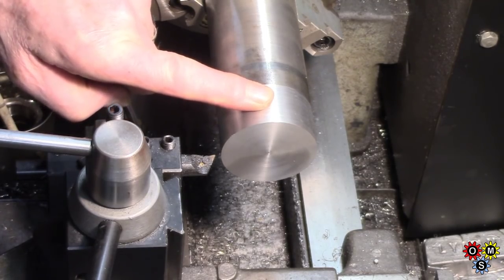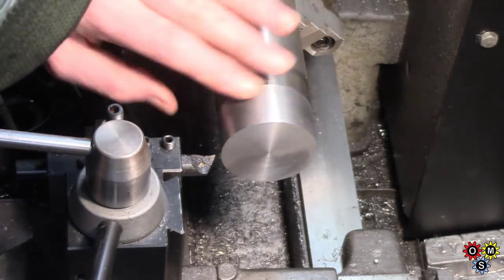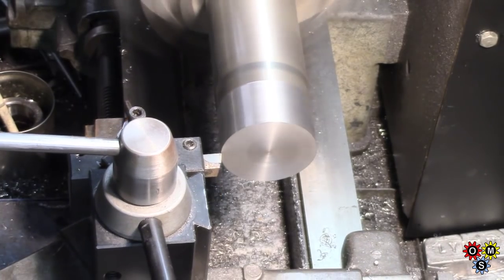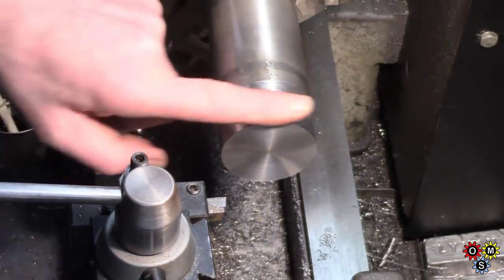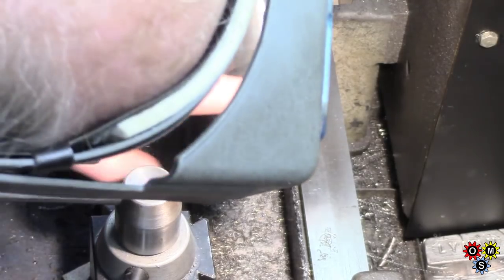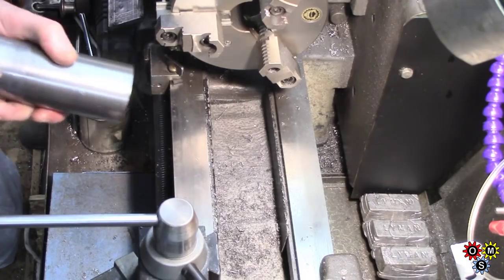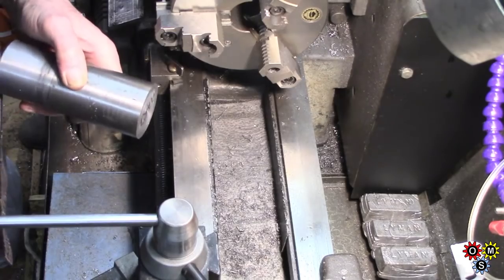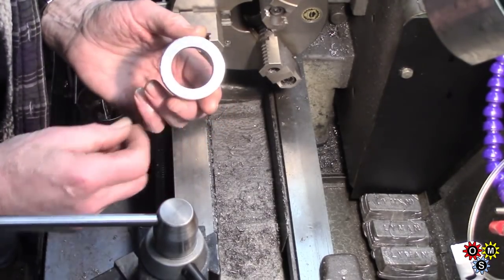Mill Chuck Tapping Collar, Part One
"Borrowed" this idea from someone else and decided to make one up. Basically just a thick collar and handle, to fit over the lower end of a Jacobs style chuck - the handle engaging in a chuck key hole. Much 'fun' was had with less than ideal steel stock! Due to video length we have split into 2 parts.